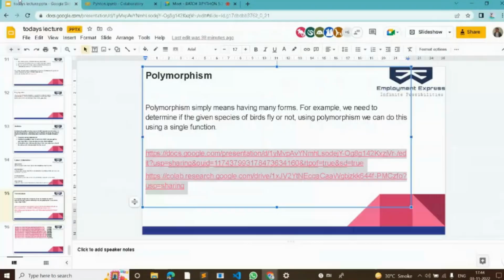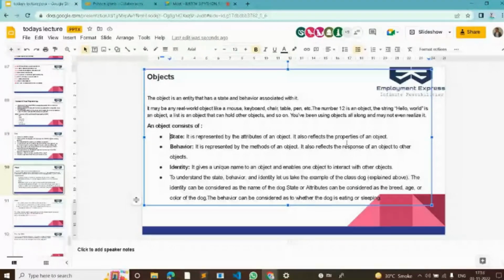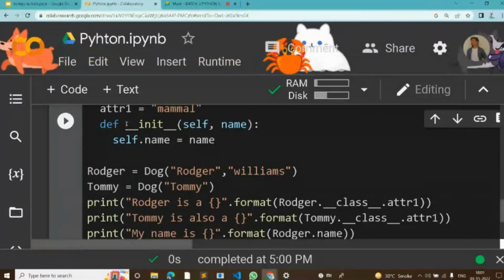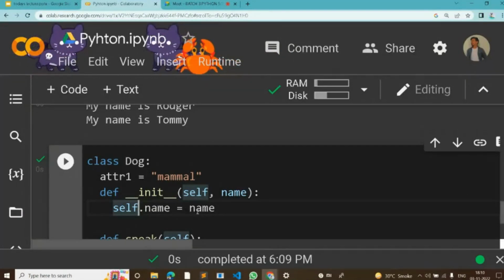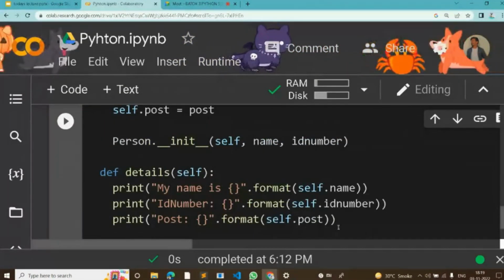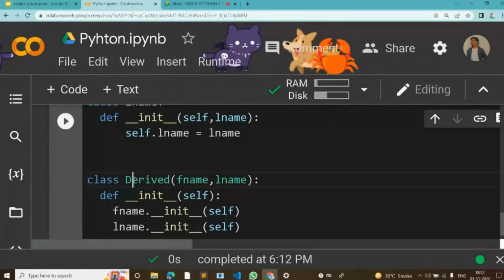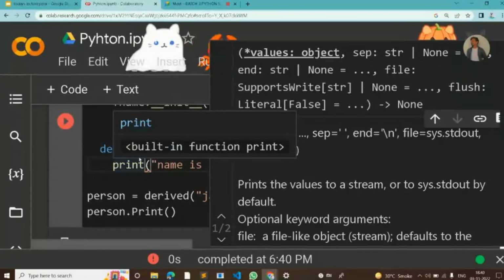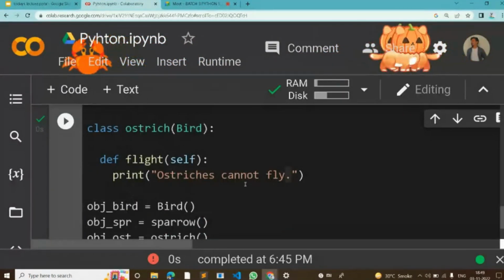MODULE 13 PYTHON COURSE WITH CERTIFICATION